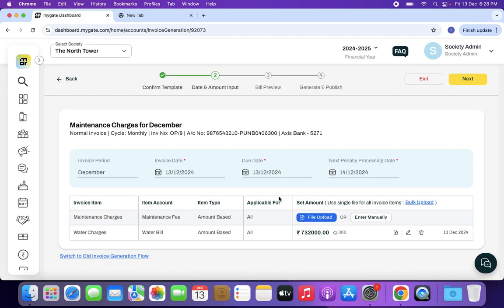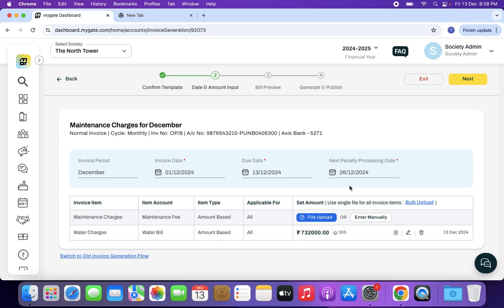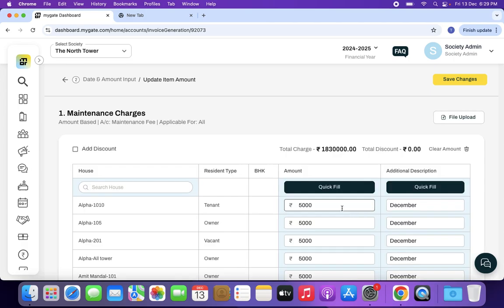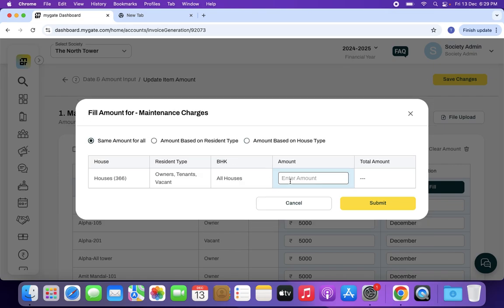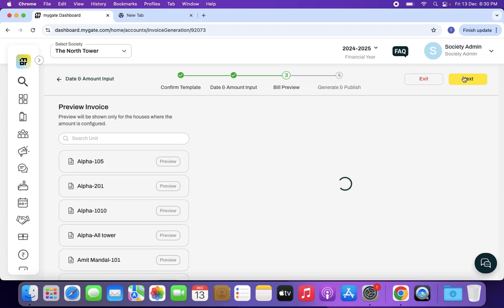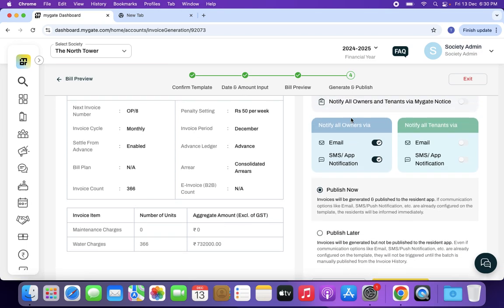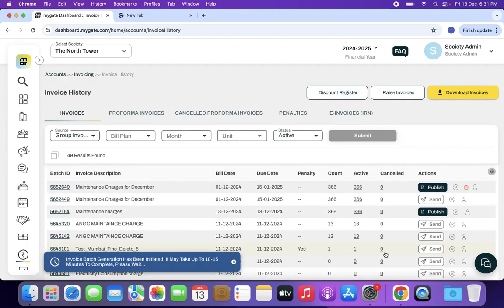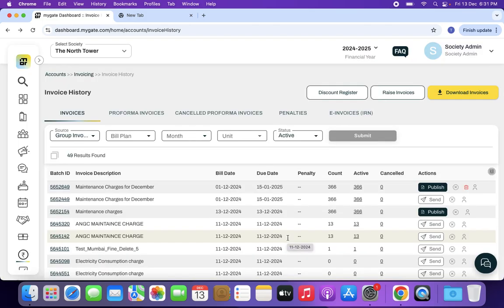How to Configure Invoice Amounts in Mygate ERP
In this video, we walk you through the next step of the Mygate invoicing process, amount configuration and invoice generation.

Once your invoice template is ready, the next step is filling in invoice amounts, setting billing periods, configuring due dates, adding penalties if required, and verifying invoices before publishing them to residents.

This tutorial covers everything step by step, including:

• Setting invoice periods, invoice dates, and due dates
• Configuring penalty and fine processing dates
• Uploading invoice amounts in bulk
• Using Quick Fill for faster amount updates
• Setting different amounts based on resident type or flat type
• Adding invoice descriptions and notes
• Previewing invoices before publishing
• Understanding Publish Now vs Publish Later
• Verifying invoices from invoice history before sending

The updated Mygate invoicing flow also includes multiple verification steps to reduce manual errors and help societies manage billing more efficiently.

Whether you manage a small apartment complex or a large gated community, this process helps simplify maintenance billing and invoice management for your society.